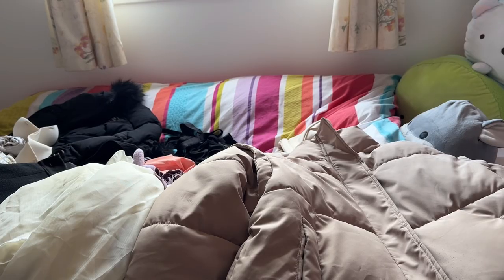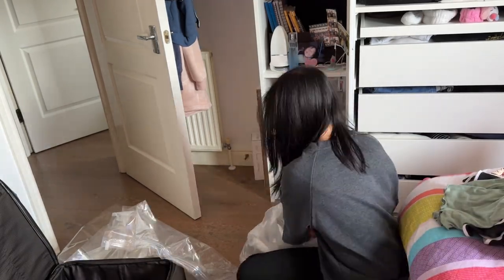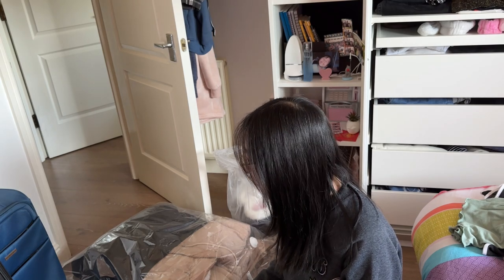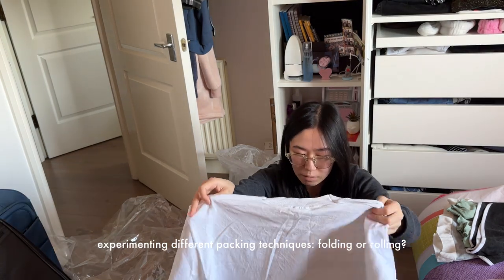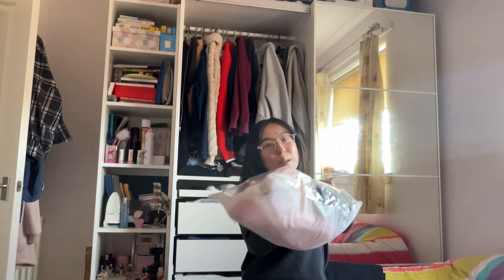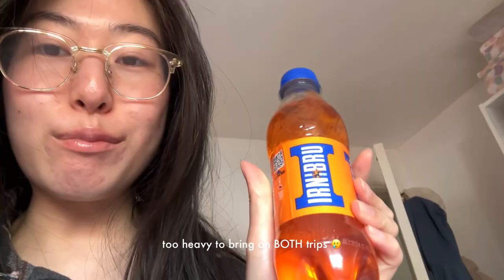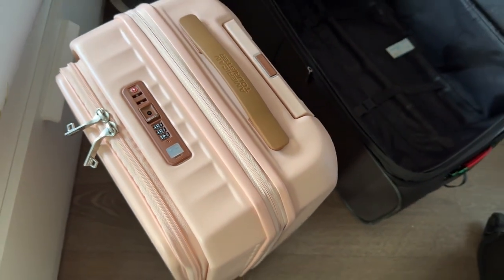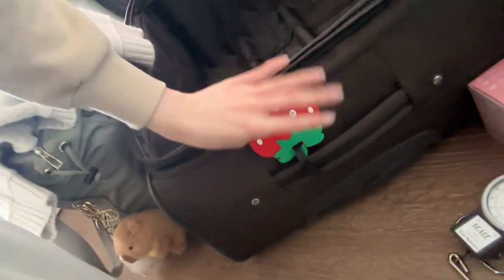Pack with Me to Move to Canada! 🇨🇦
You read the title right! I moved to Canada 🙌🏼 Watch me as I stressfully pack my life into a few suitcases…and if you’re in a similar situation, I hope this helps with your packing process.

BGM & Outro music:
Oneul - Monday Bounce
Morrie - Mr Wonderful